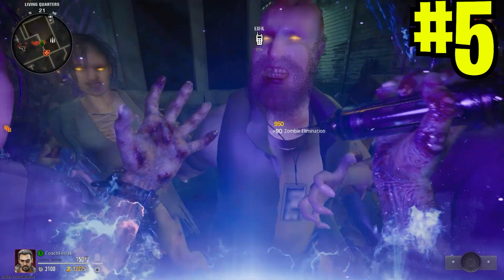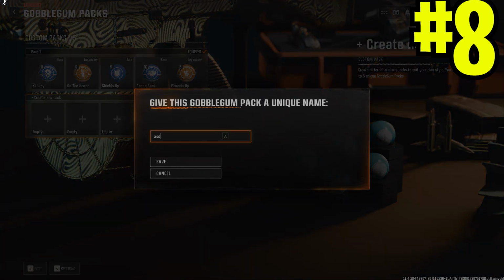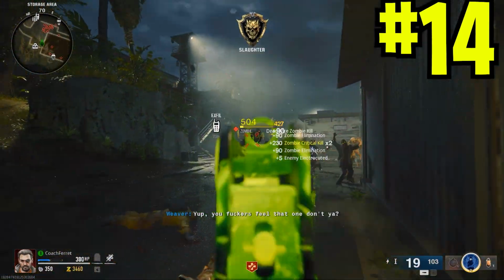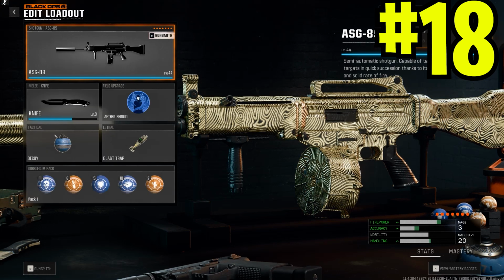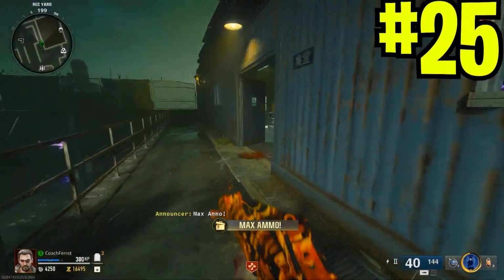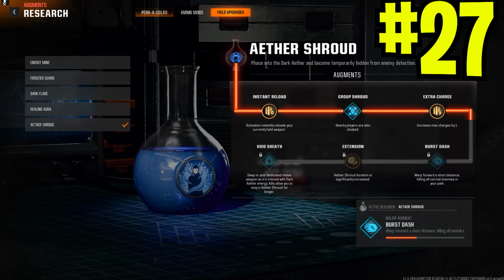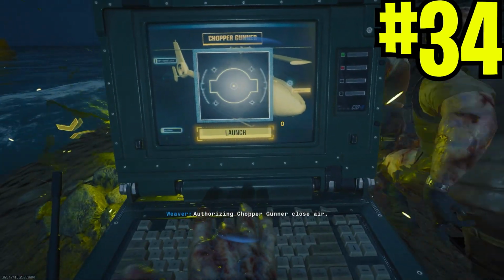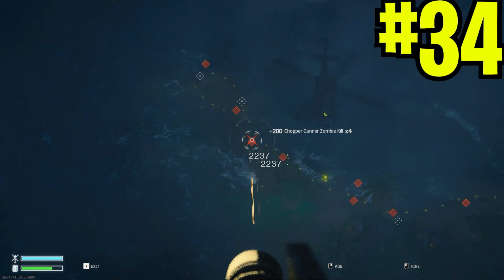35 Tips To GET BETTER At Black Ops 6 Zombies FAST!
35 WAYS to INSTANTLY IMPROVE at Black Ops 6 Zombies! This video is packed with tips and tricks to help you survive longer and increase your highest round. Whether you're a beginner or a veteran player, these cover everything from weapon loadouts and perk selection to training spots.